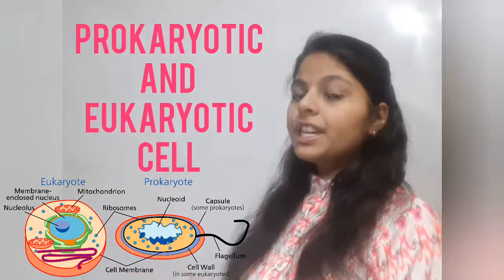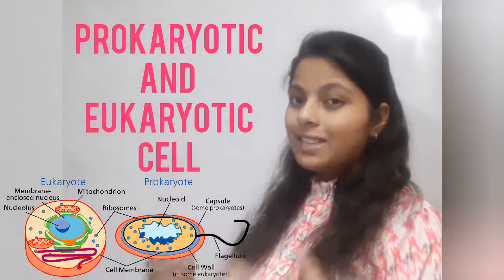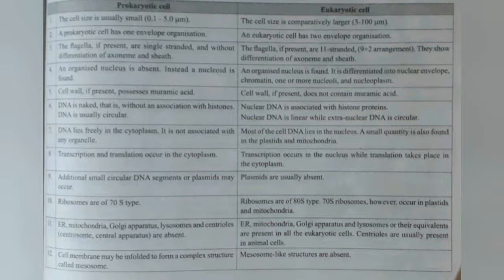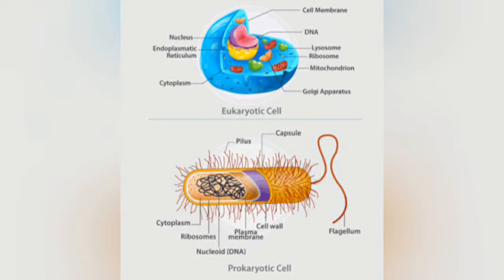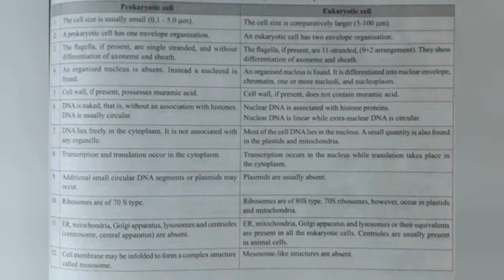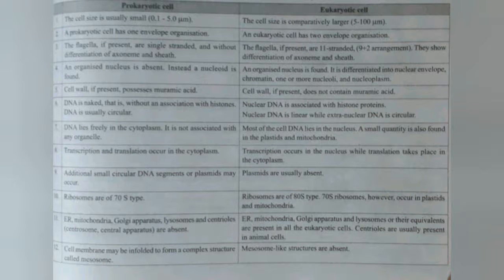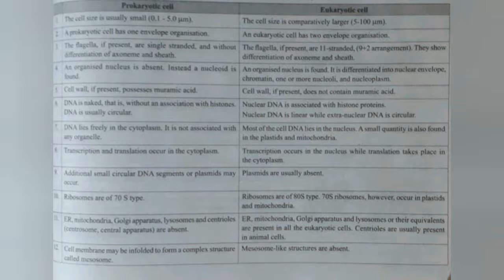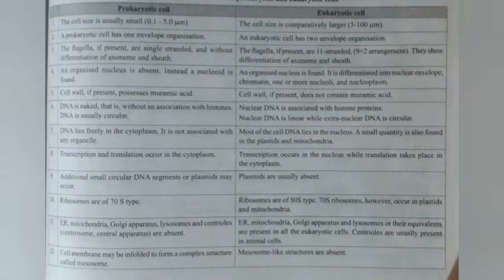difference between prokaryotic and eukaryotic cell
Detailed difference between prokaryotic and Eukaryotic cell